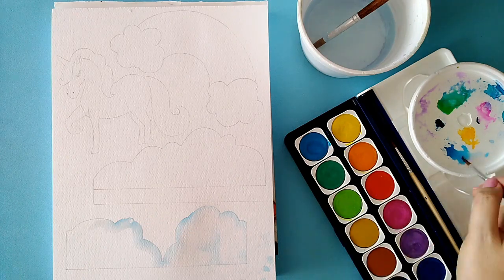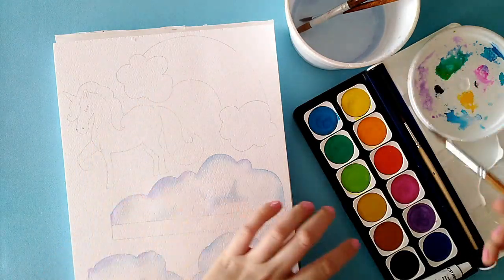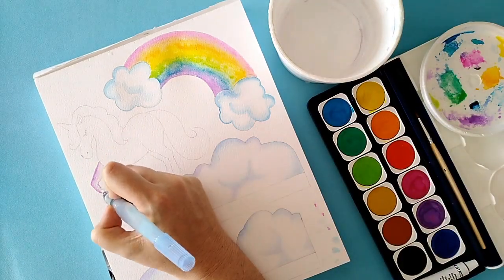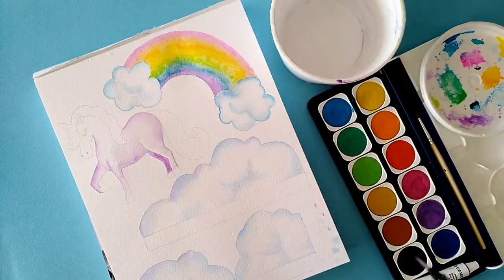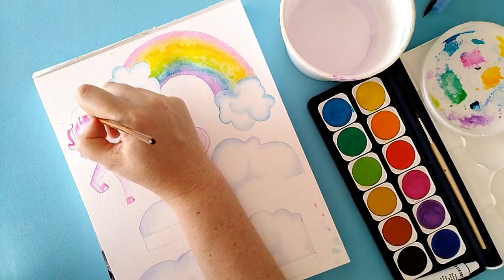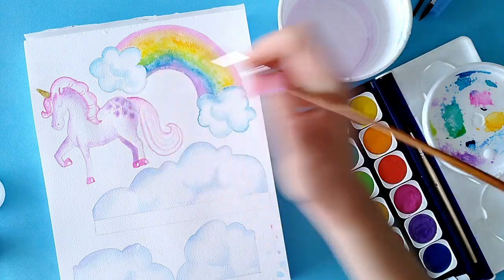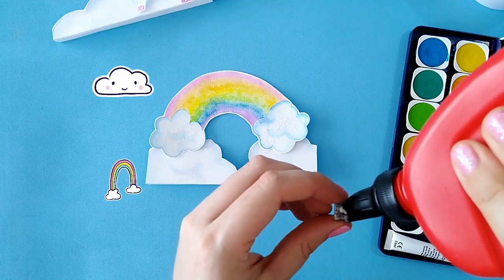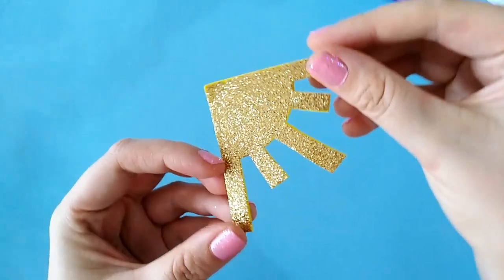DIY Pop Up Unicorn Birthday Card/ Interactive Birthday Card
Captions in English Available

Materials: Water Colour Paints, Water Colour Paper, Card, Glue, Paint Brushes, Scissors, Glitter, Foam, Pen and Pencil

This adorable water colour unicorn birthday card is the perfect handmade gift. This pop up card is a very simple design and is very easy to put together, but the finished result is really effective.

I have created a free template for you to download to copy the essential pieces of this pop up card. Here is the link to the page where you can download it.

If you give this DIY a go, please tag me so I can see your work.